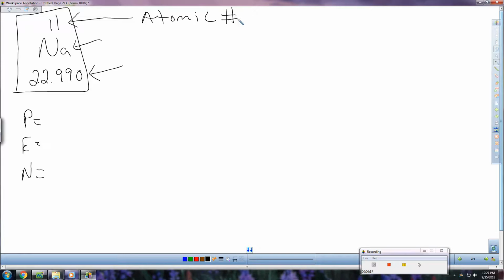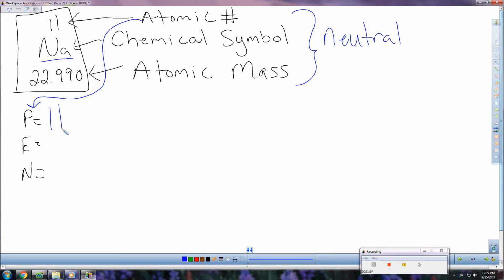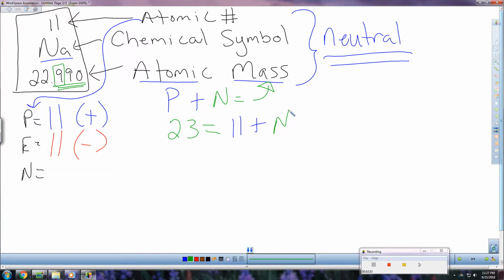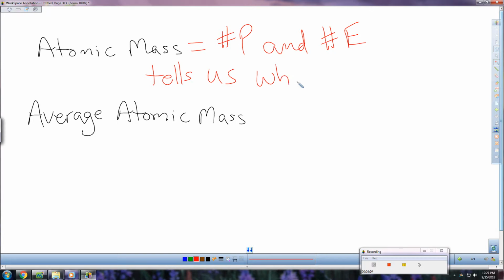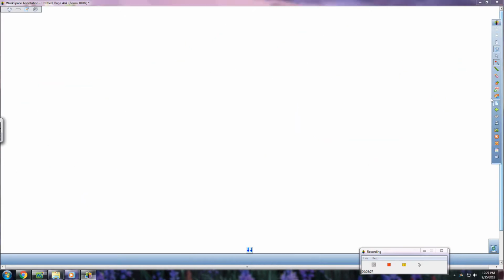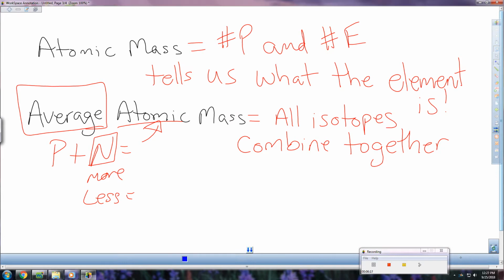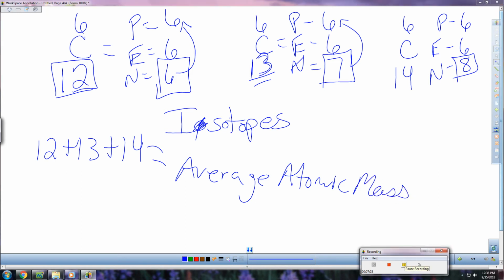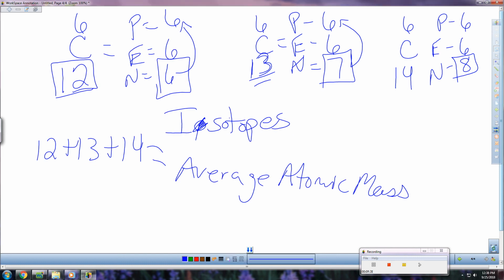Chapter 16 Sect 2 Atomic Math Review Video